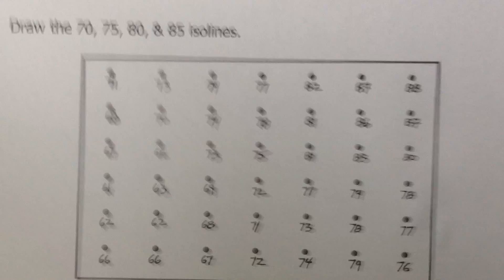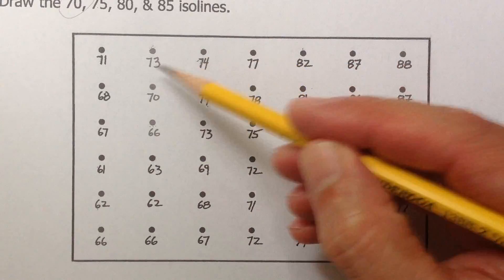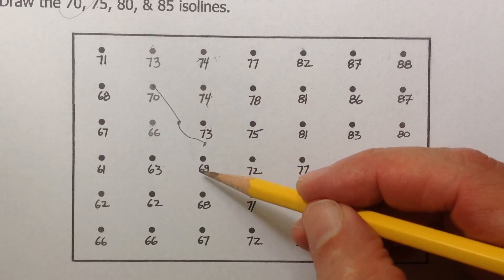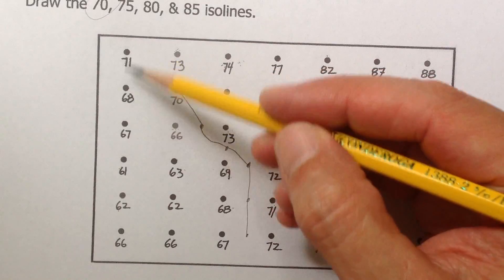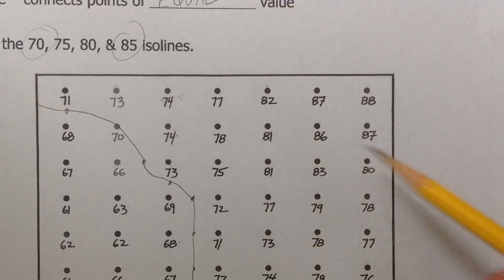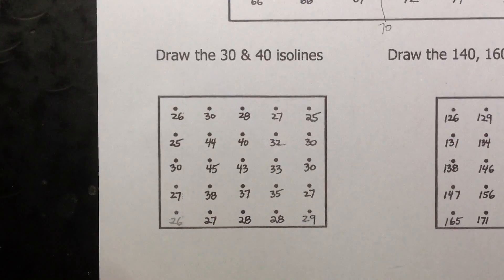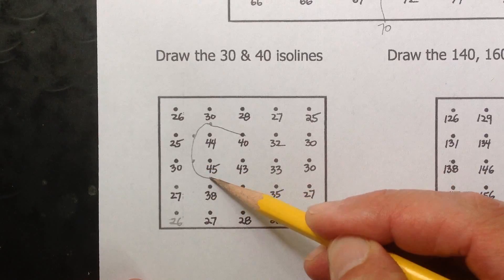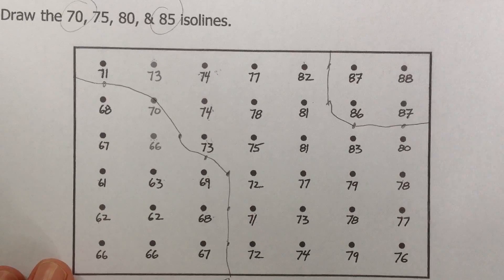How to Draw Isolines #1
"the new way to study"